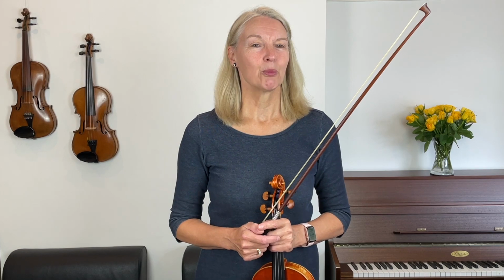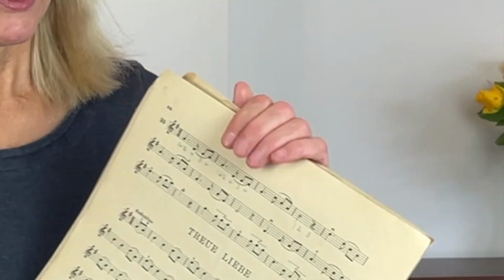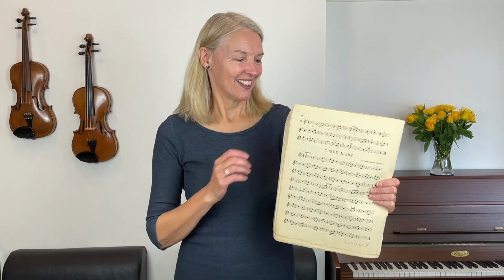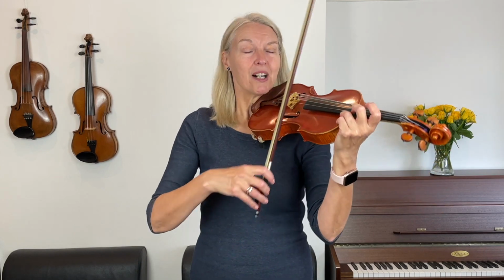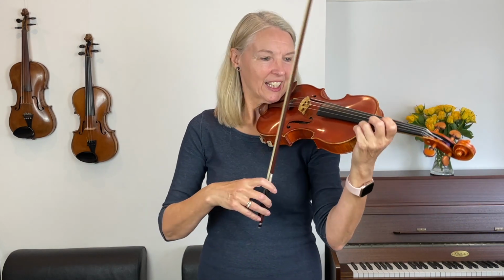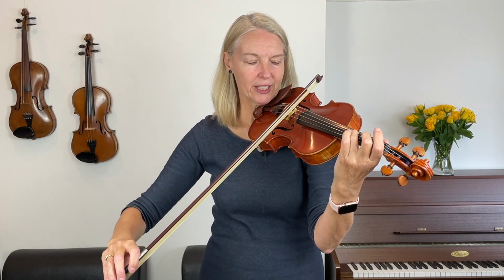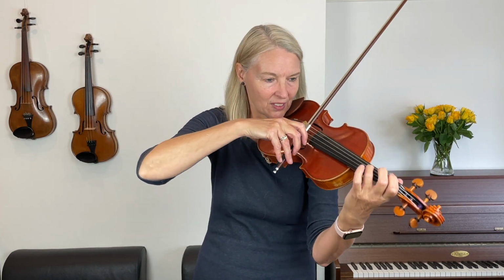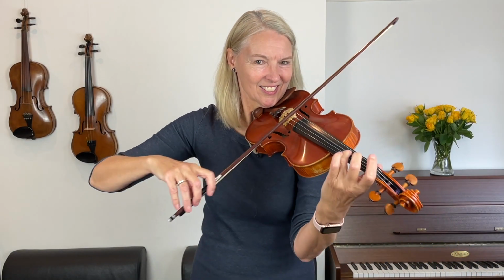Violin Class for Beginners Crickboom Lesson 49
In Lesson 49, we will be learning in the Green Book No.99 on page 24. This piece does not appear in the Red book, so please find it

By the end of this lesson, you will have practised a new zigzag bowing technique, and string crossings.

Check out the Pro-Am Strings website for individual input into your violin learning and for violin-inspired gifts.